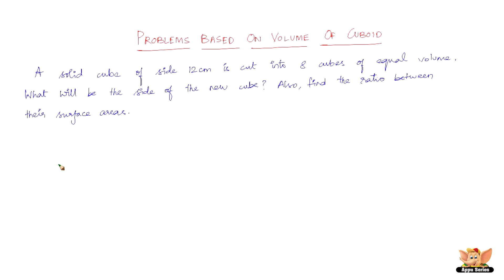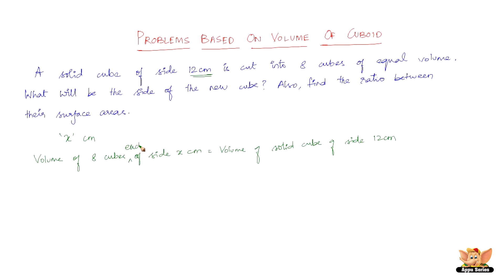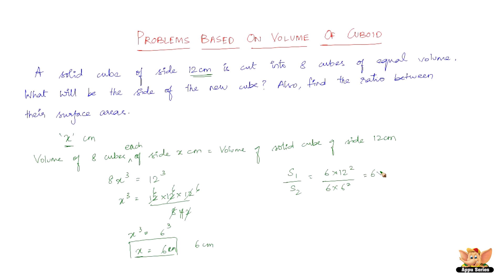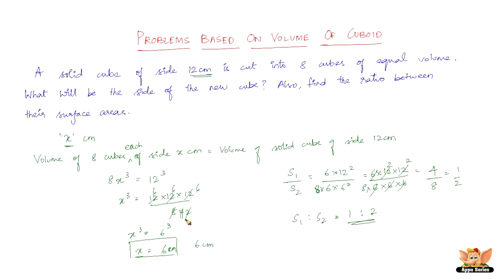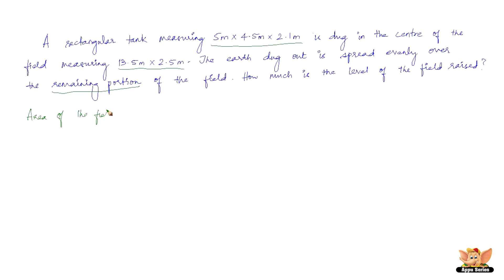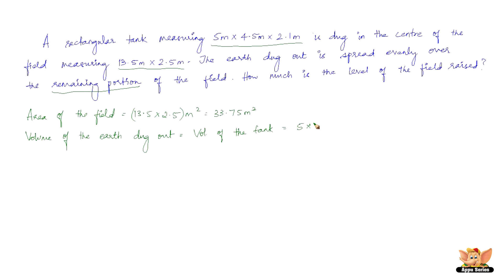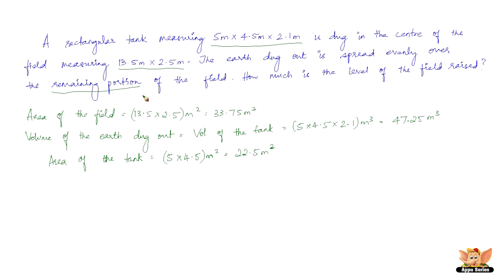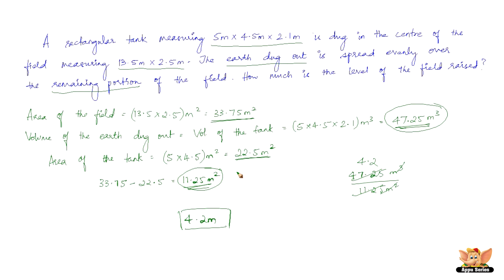How to apply the concept of volume of cuboid?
This video solves application based problems on the volume of cuboid and cube.